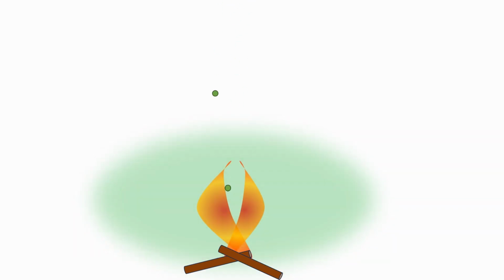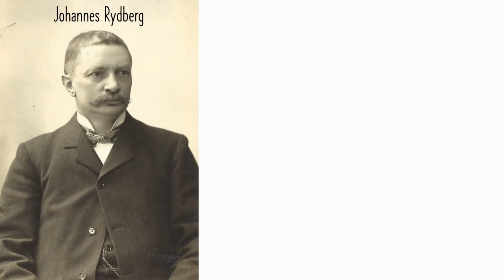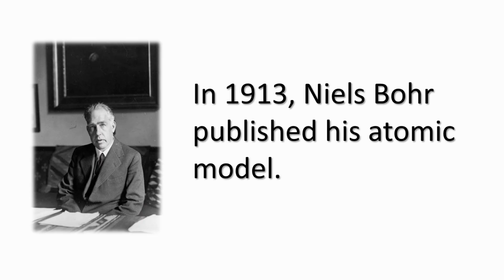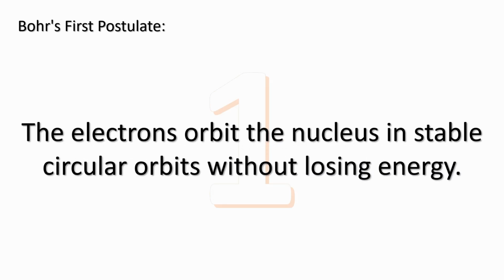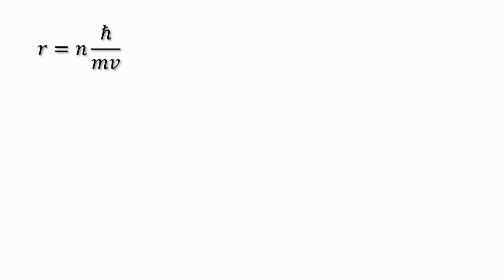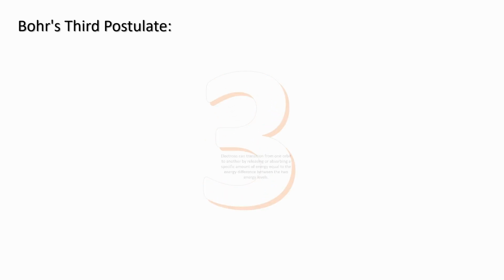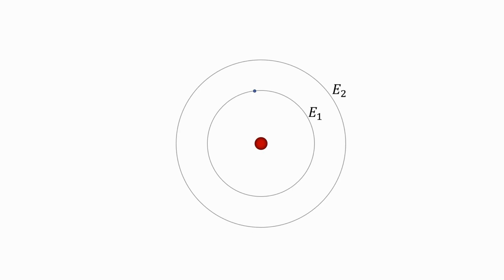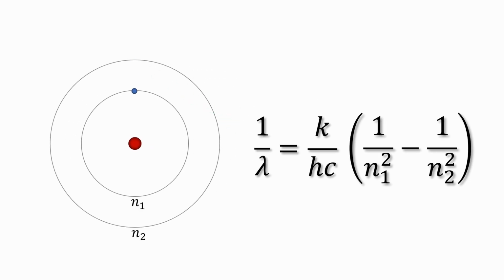Bohr's Atomic Model | Energy Levels of Electrons | Atomic Spectra.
The first step in defining the quantum model of the atom was Bohr's atomic model, based on line spectra. Bohr's three postulates provided an explanation for atomic spectra, but the entire concept lacked independent experimental confirmation.